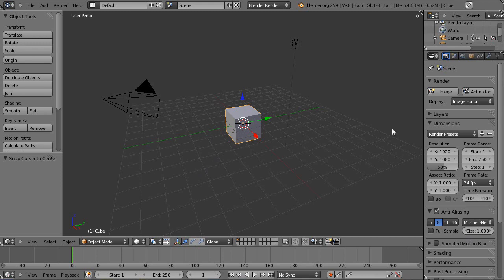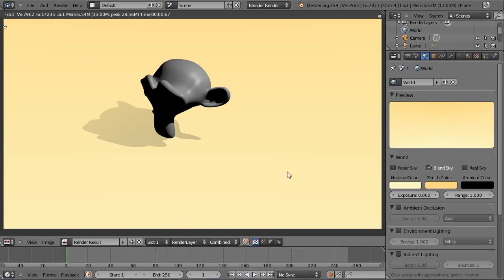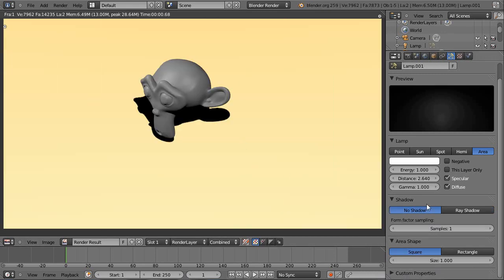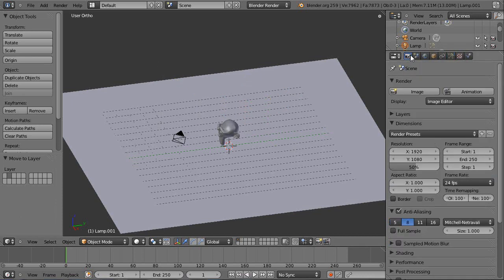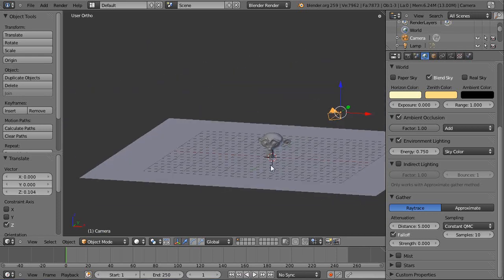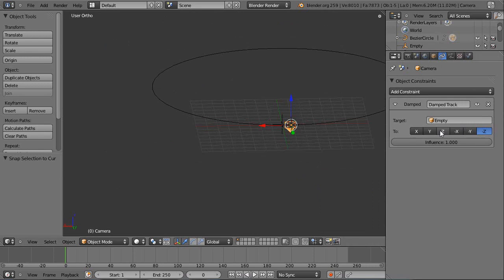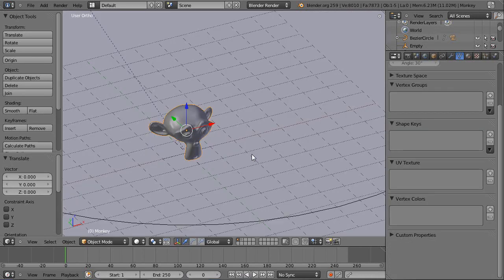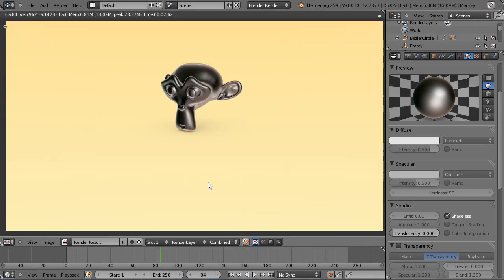Tips For Rendering Models For Presentation With Blender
This week I show you some tips and tricks to improve the presentation of your models.